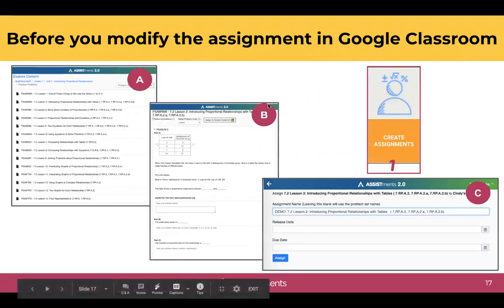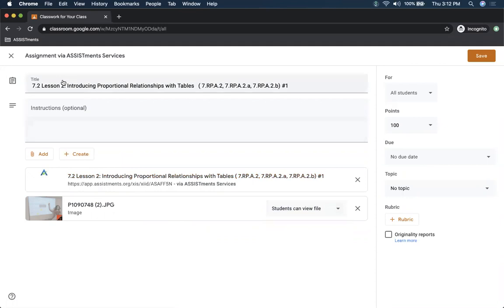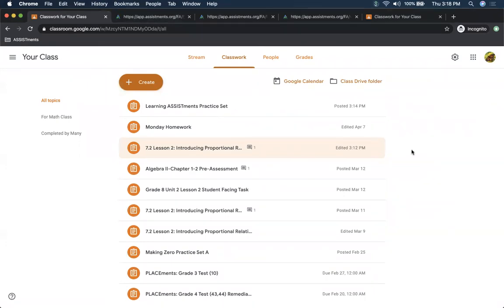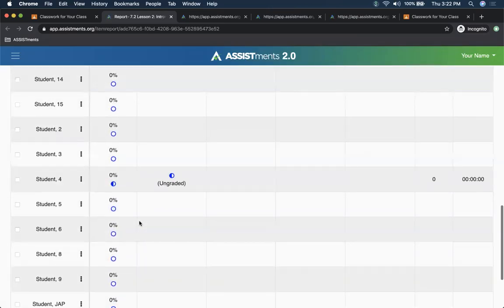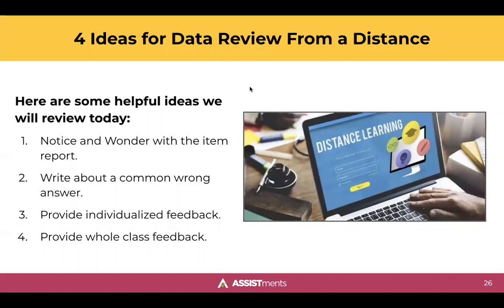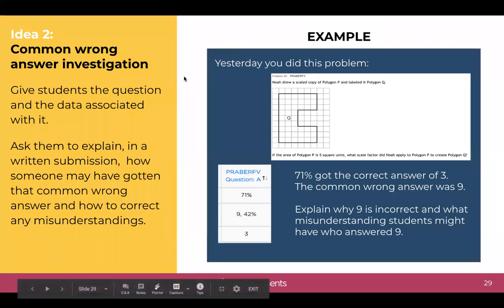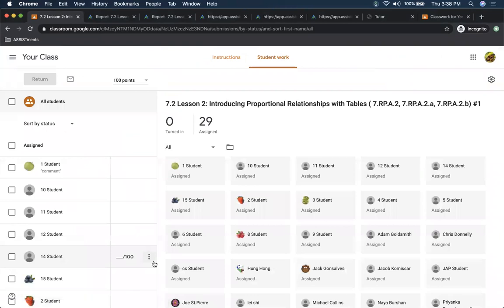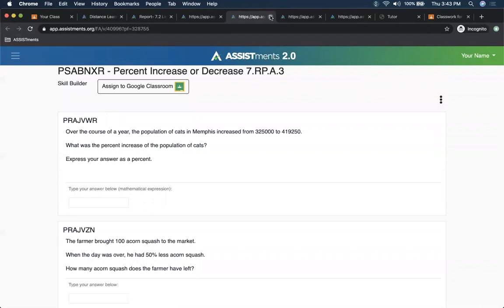Webinar: Using ASSISTments for Distance Learning (Experienced Users)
Learn tips and tricks for leveraging Google Classroom and ASSISTments to support distance learning.